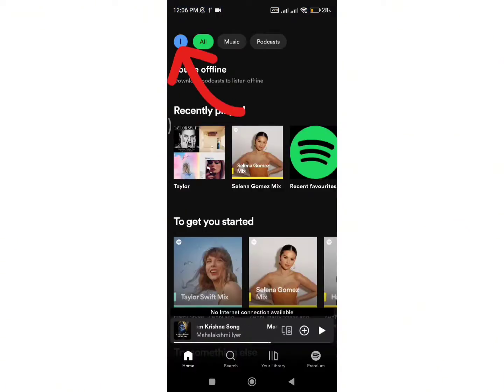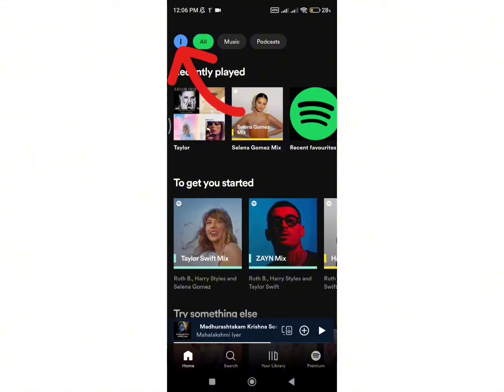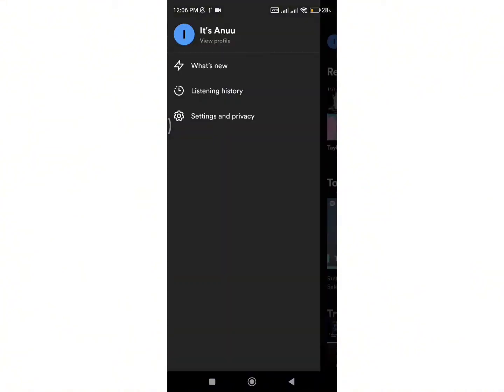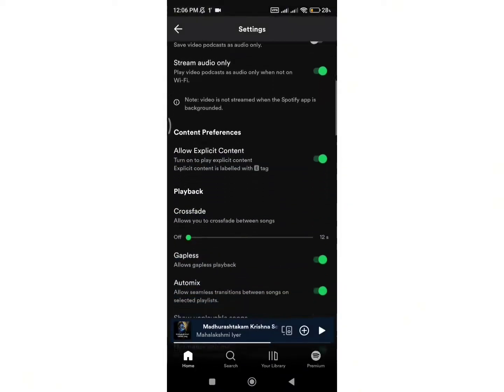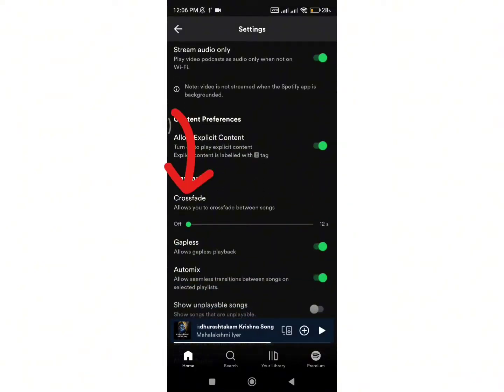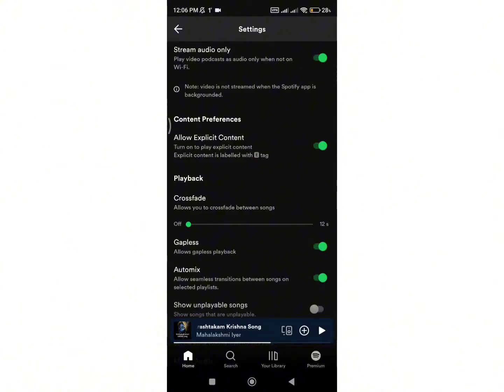How to Fade Songs on Spotify 2024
In this tutorial, we'll show you how to add a professional touch to your Spotify playlists by fading songs seamlessly.

Whether you're creating a party mix or curating a relaxing ambiance, fading songs can enhance the listening experience. With just a few simple steps, you can smoothly transition between tracks without abrupt endings or interruptions.

Join us as we guide you through the process of fading songs on Spotify, helping you take your playlist game to the next level. Let's dive in and master the art of smooth transitions together.